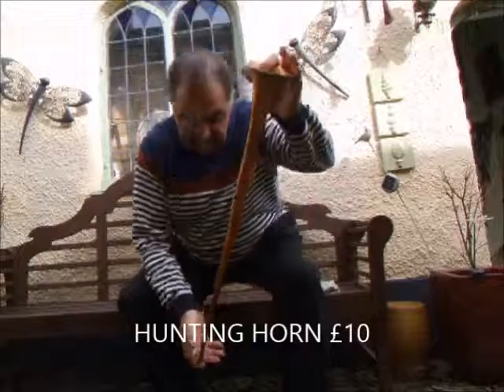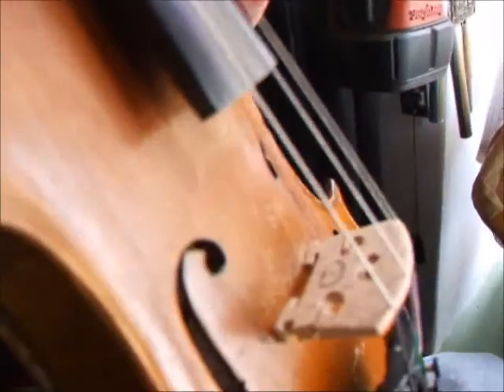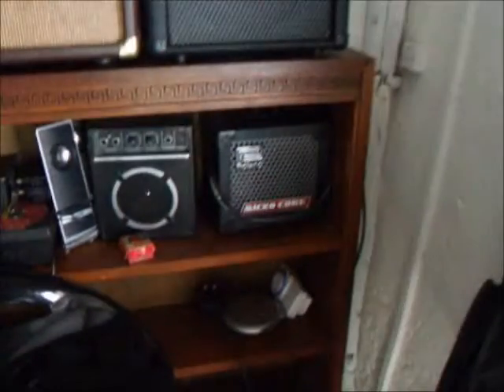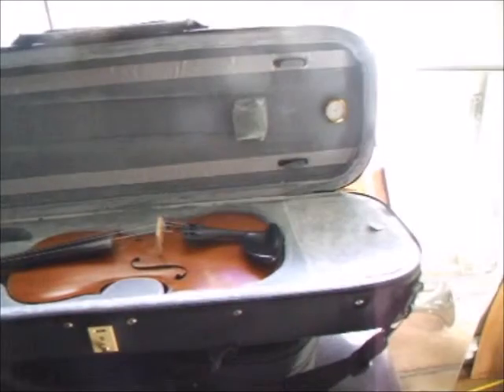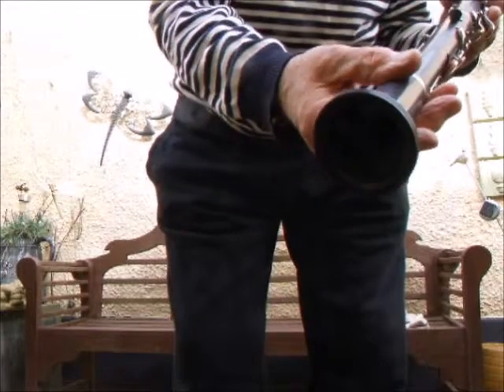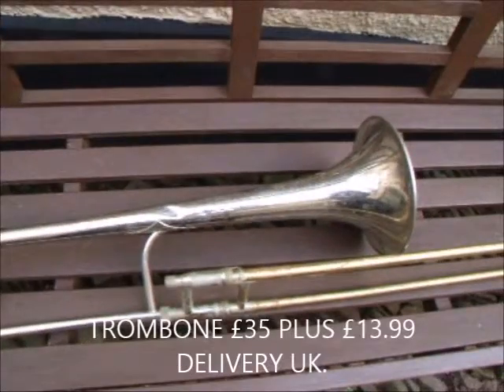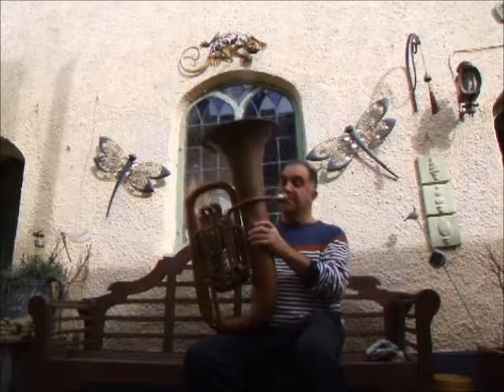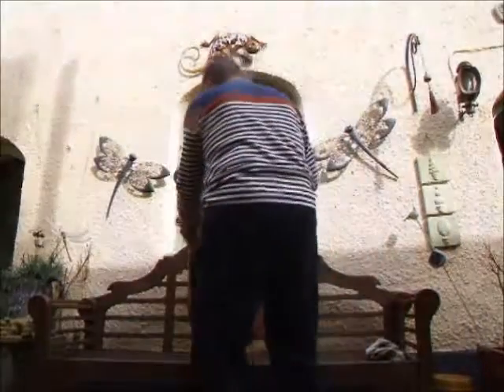Instruments for sale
I turned out my barn and found some instruments that I am now going to sell, here is an idea of what I have. I have tried to play those that are playable to give some idea of the sound, the claranet could do with a new reed. The tuba needs some loving care